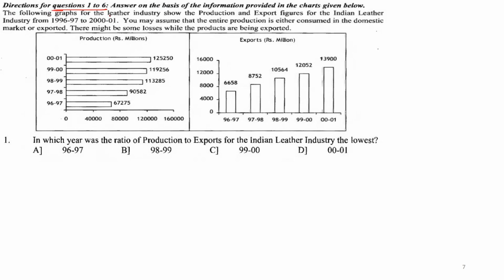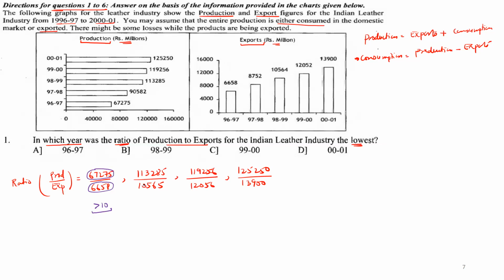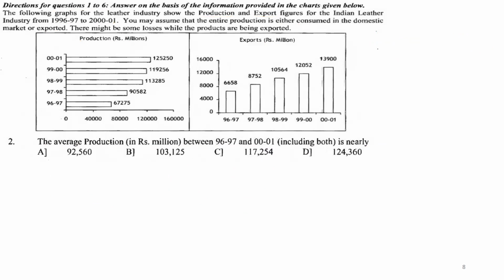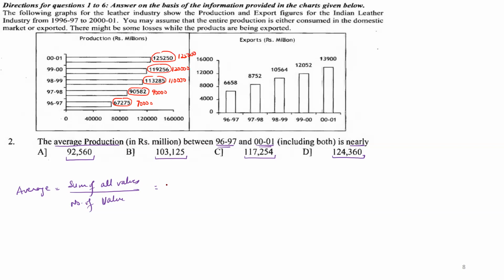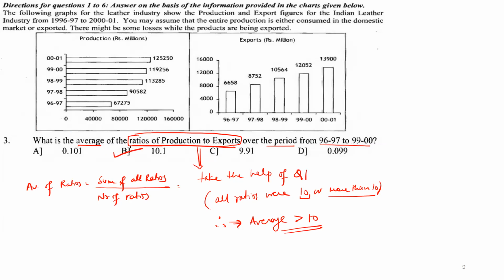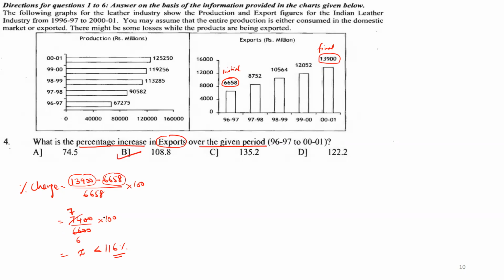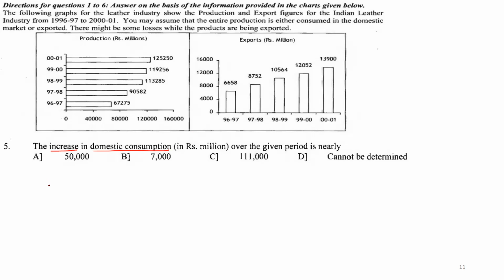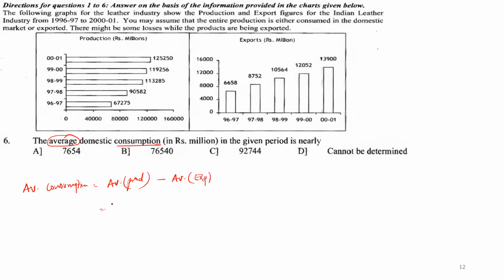Bar Graphs CSL1 Q1 to Q6